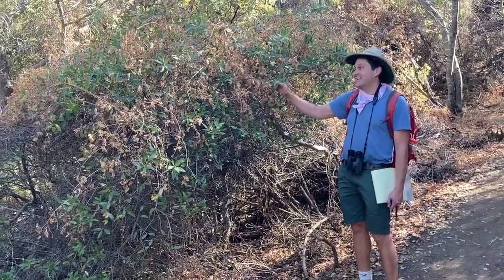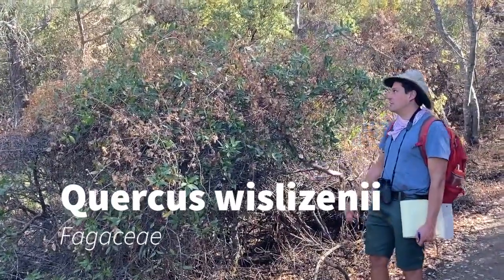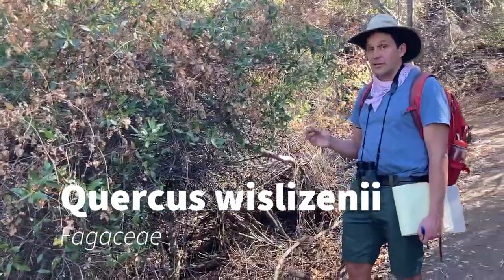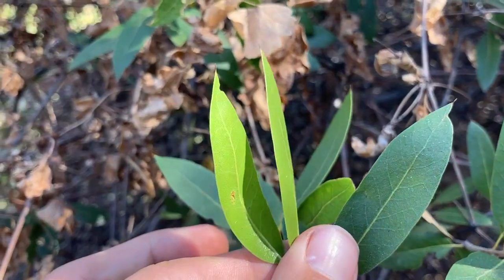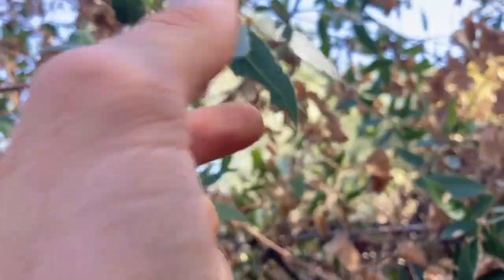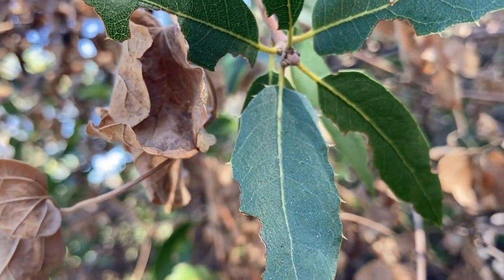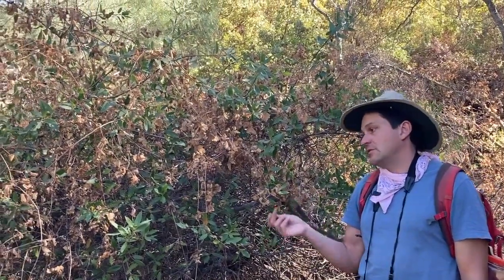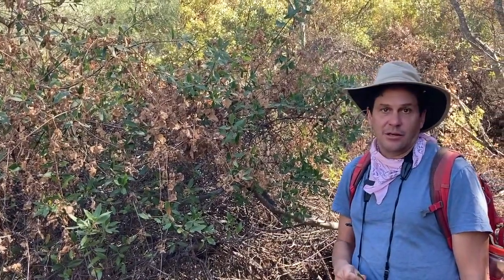Quercus wislizenii, Fagaceae